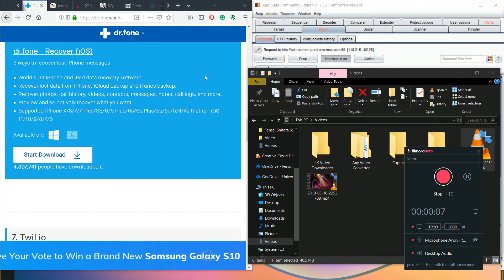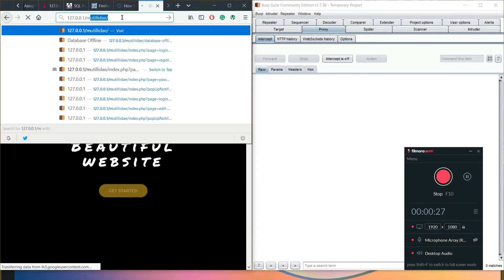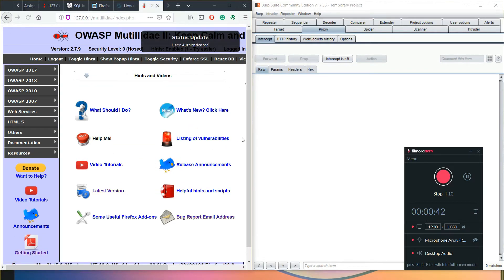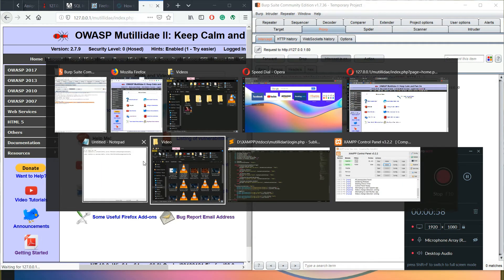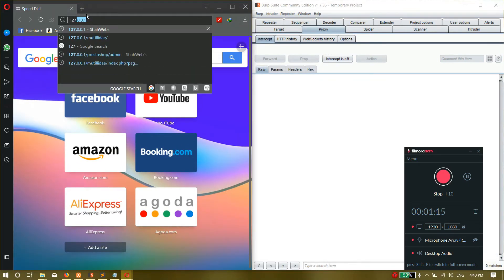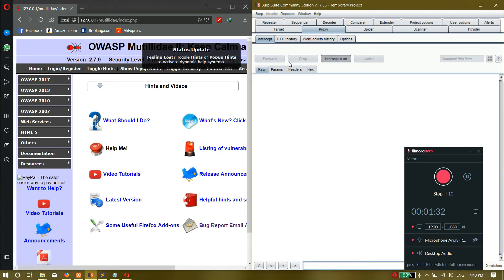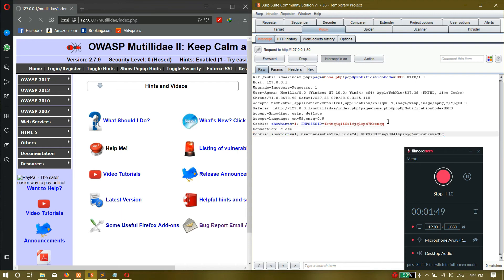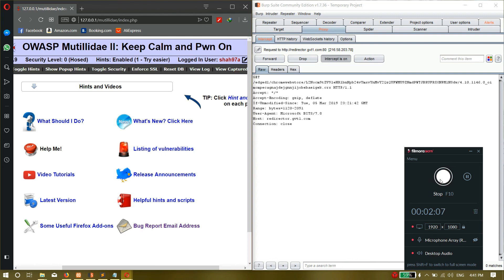Mutillidae with Burpsuite Session Hijacking 2019 [WORKING!!]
Using the Mutillidae with Burpsuite to do session hijacking.
Mutillidae is a vulnerable web page for the pen tester to penetrate the website.